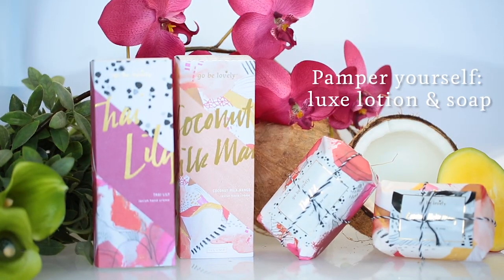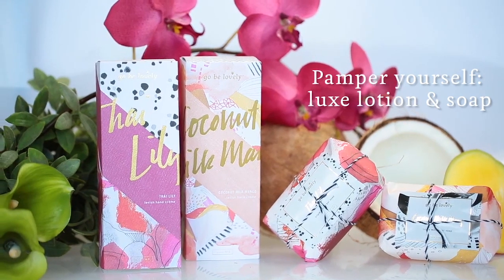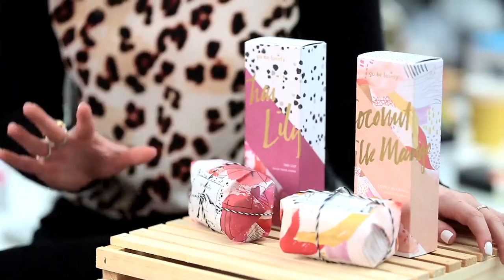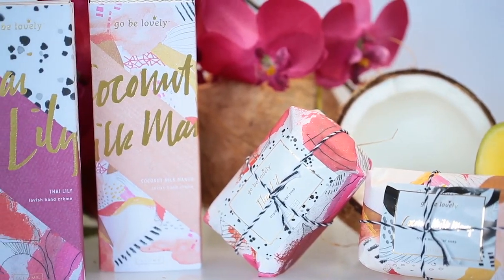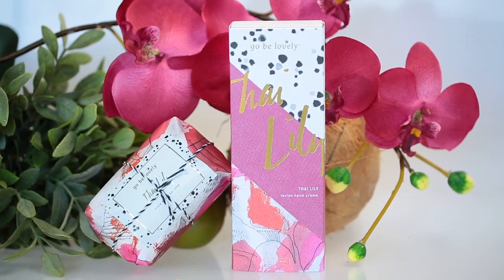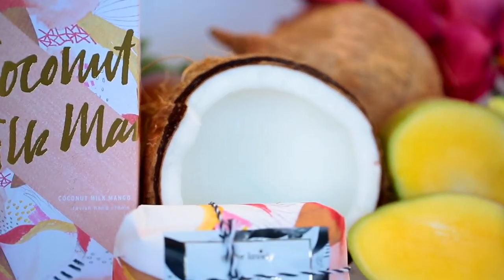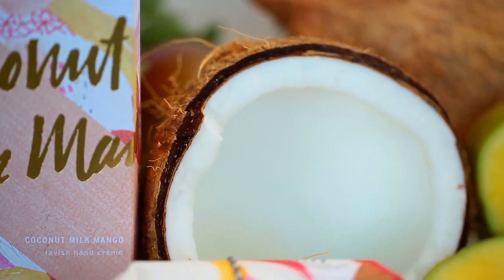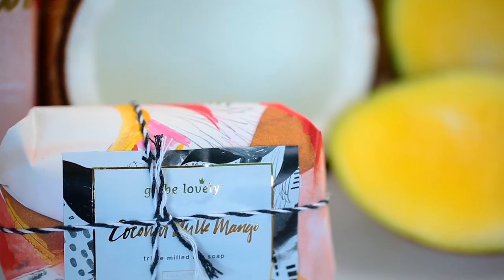Pamper yourself: luxe lotion & soap